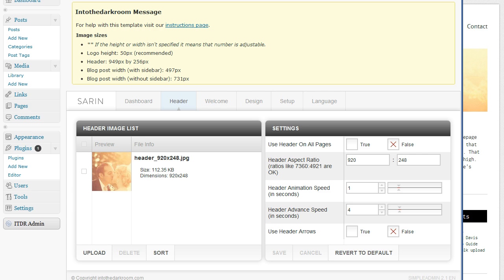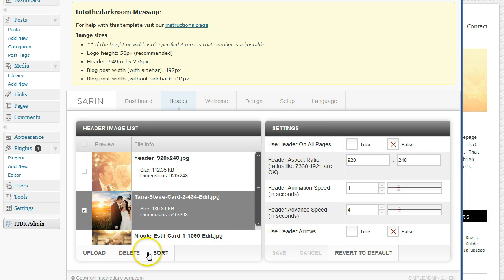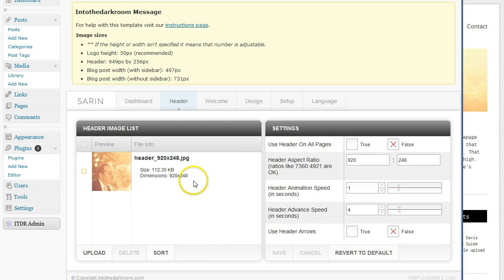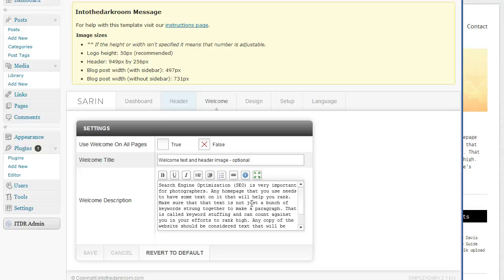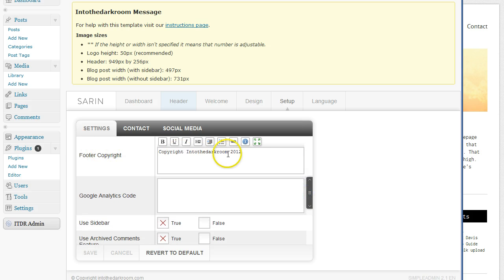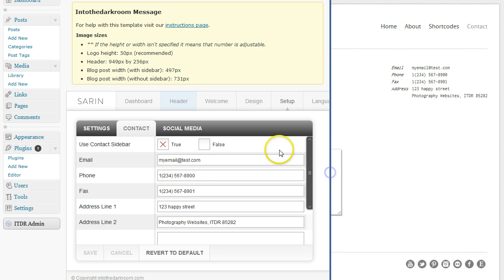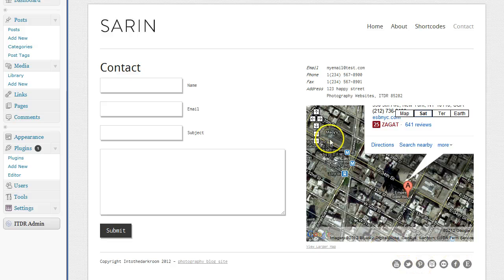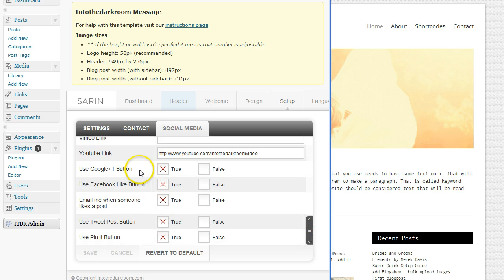Blogs - ITDR ADMIN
This video walks you through the ITDR ADMIN - header image, welcome text, contact page, social media. Intothedarkroom.com